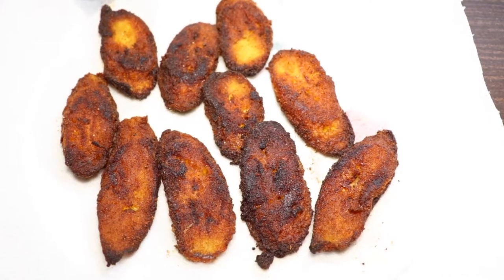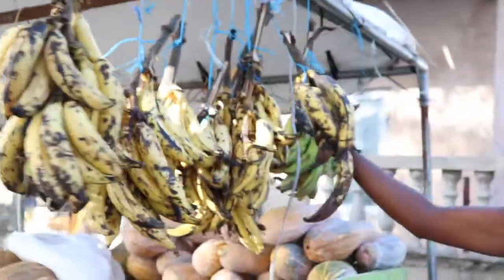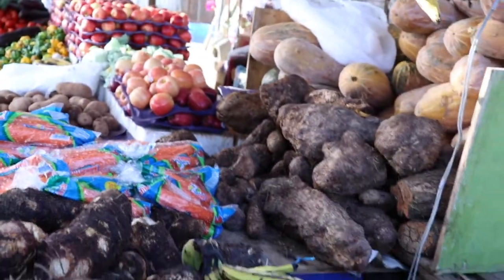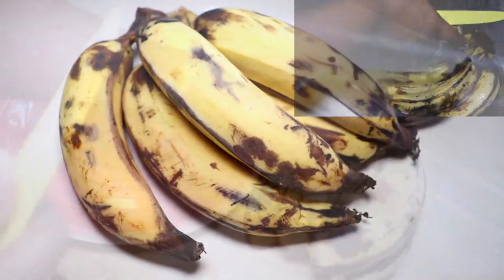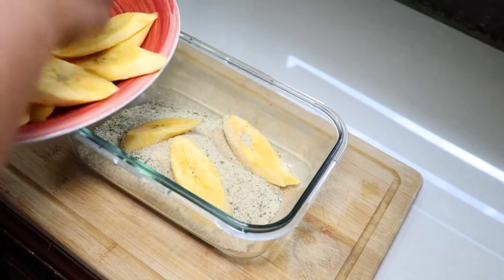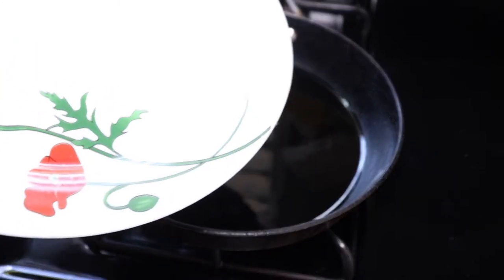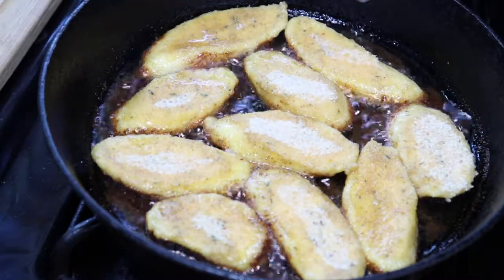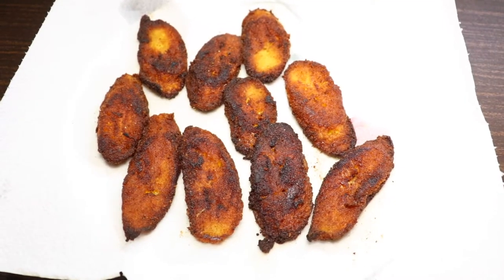How to make BREADED FRIED PLANTAINS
Sharing with you my Fried Plantains recipe.

DID YOU KNOW:
Plantains are a major food staple in West and Central Africa, the Caribbean islands, Central America, and northern, coastal parts of South America. Since they fruit all year round, plantains are a reliable all-season staple food which contains high levels of vitamin C and high levels of dietary fibre.

Sharing my recipes with you from my cooking experiences. I do hope my videos inspires you to try them. Some of my recipes might be done differently from what you're accustomed to, but hey, I'm here to learn your way as well. Thank you for being a part of my journey!